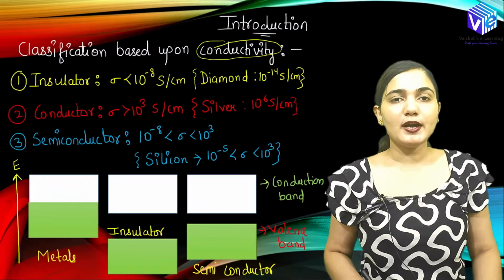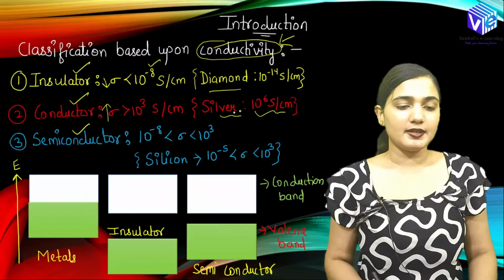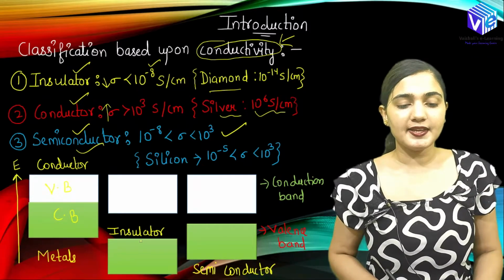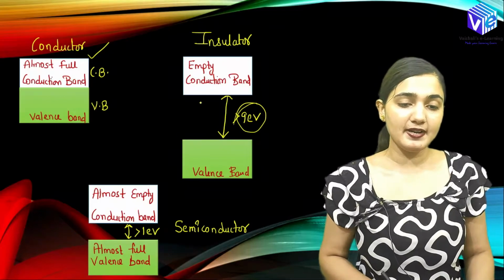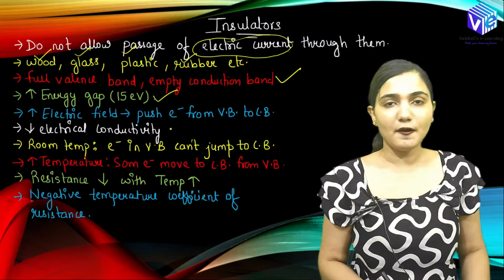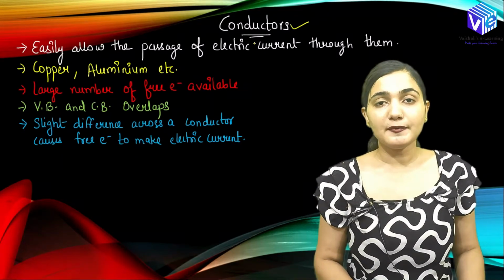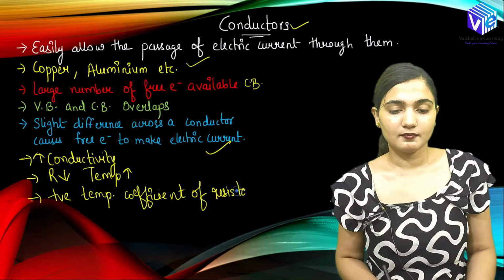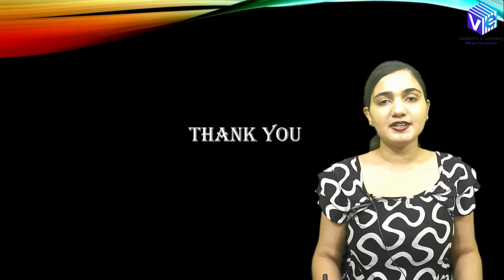Types of Solid State Material | Electronics Engineering | GATE | NET | ESE | English